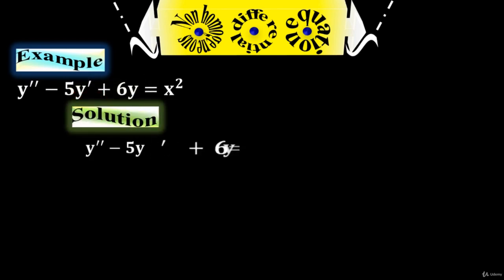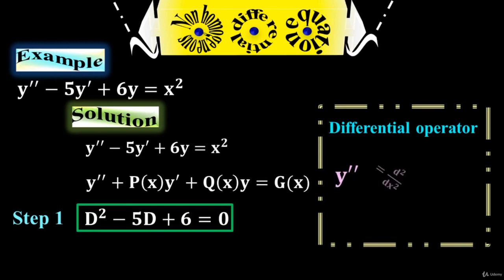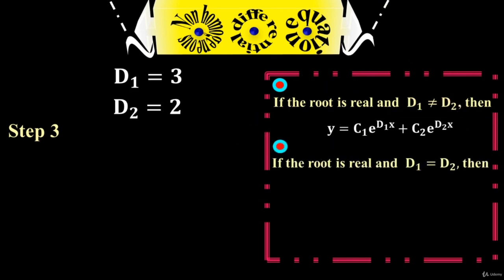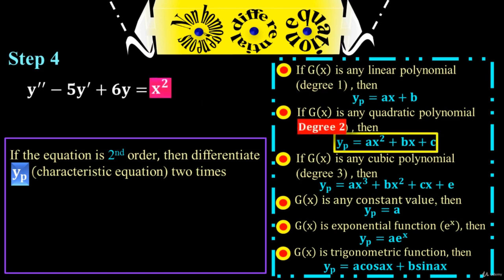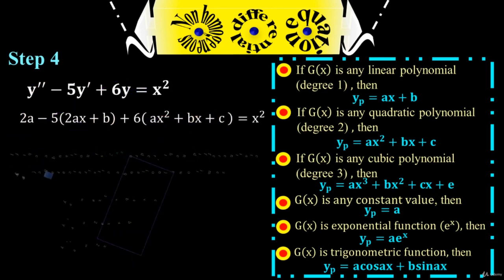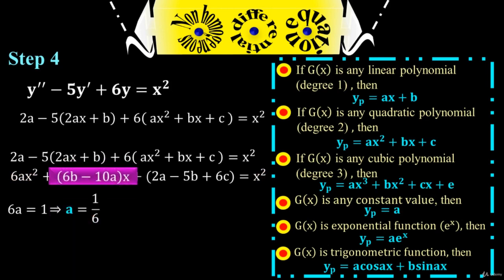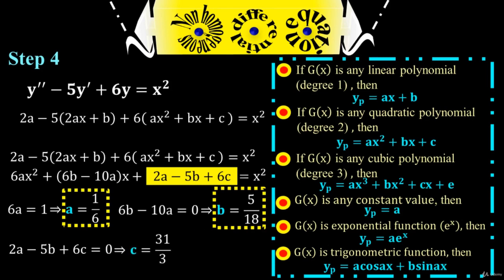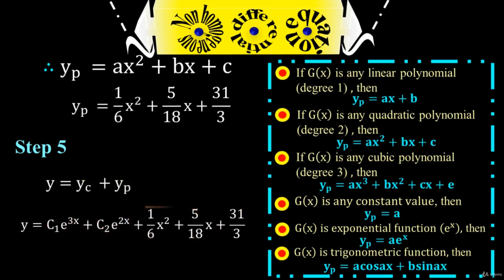Math Calculus 2 & 3 - Solve one more example of 2nd order non homogeneous differential equation